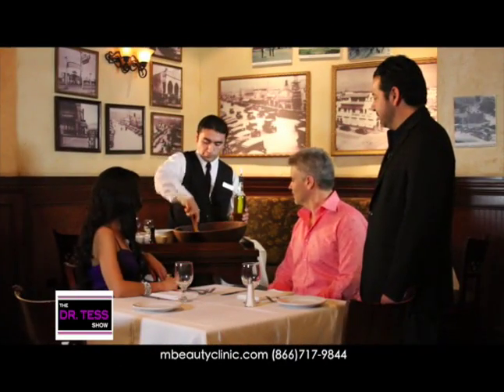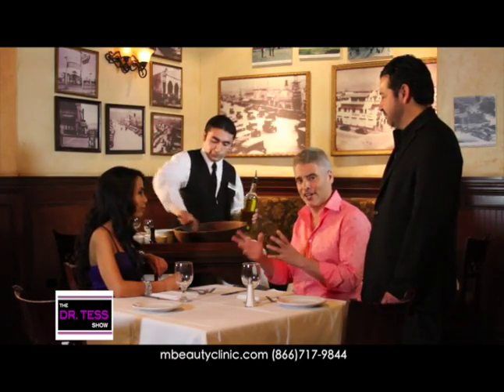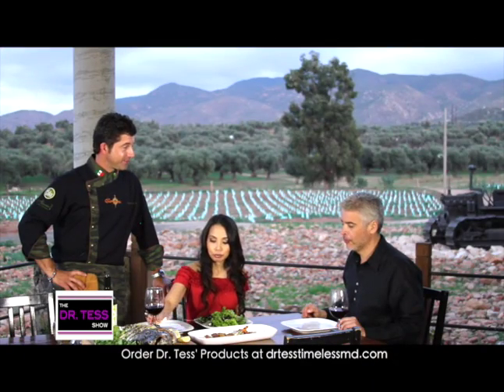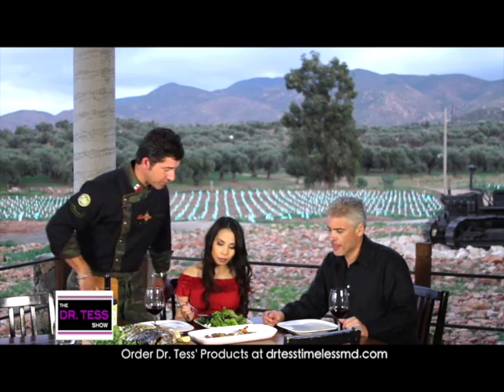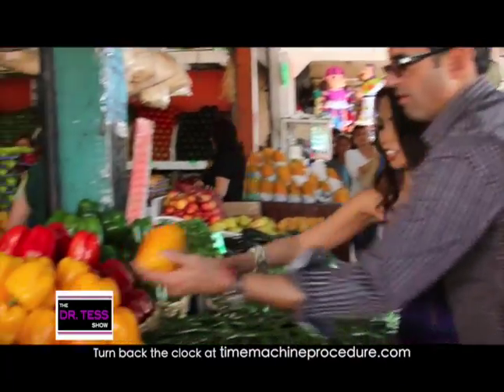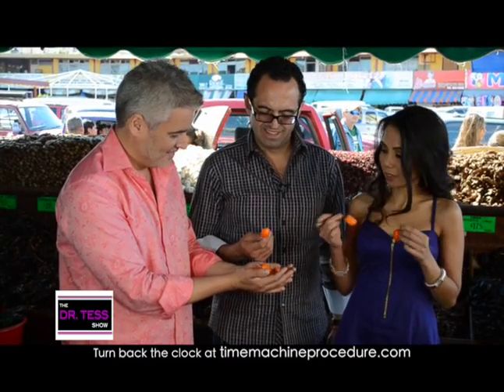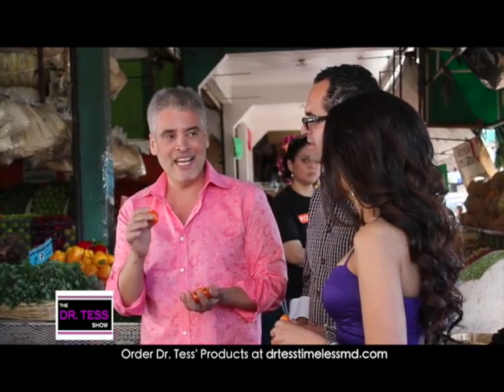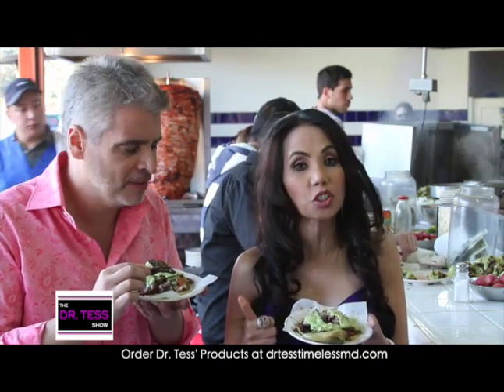Season 4 Episode 11